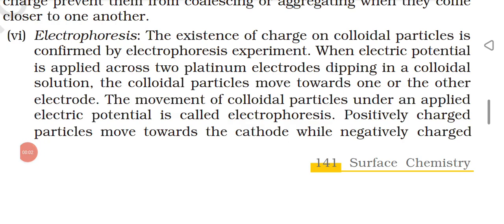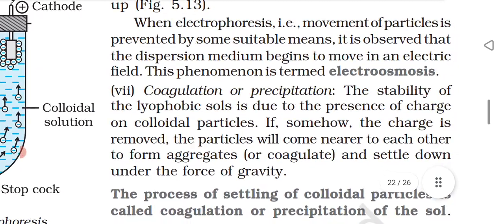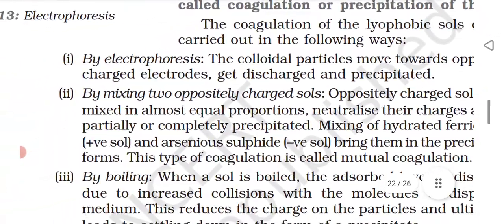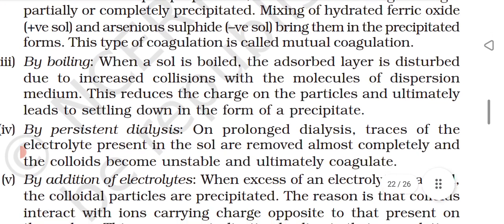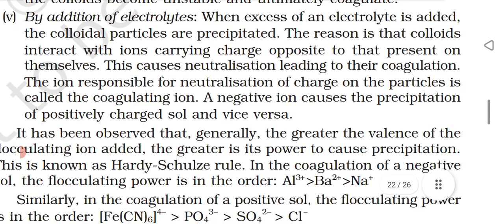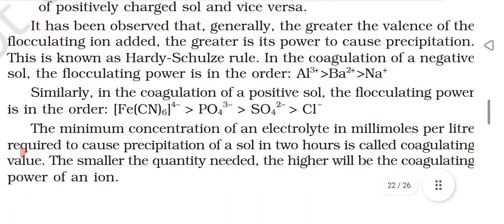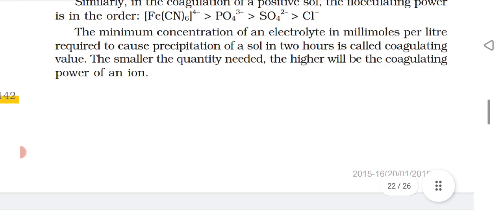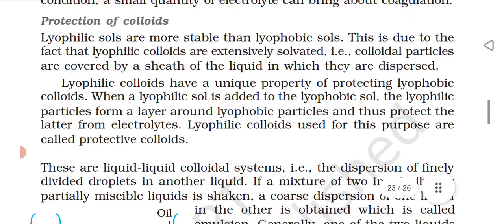electrophoresis ncert surface chemistry